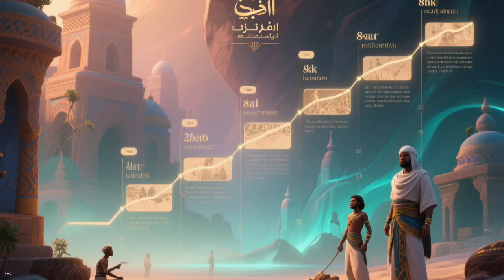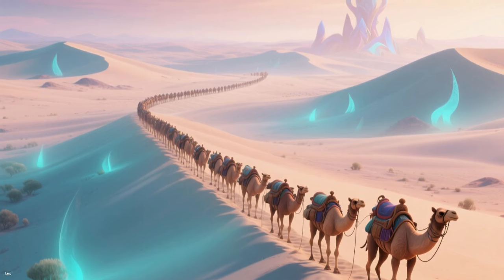The Islamic Slave Trade Explained A Forgotten Chapter of World History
For over a thousand years, slavery existed across many parts of the world—including Europe, Africa, Asia, and the Middle East. One of the least discussed systems was the Islamic slave trade, which connected Africa, the Middle East, and parts of Asia.

In this episode of History’s Turning Point, I, Sir Historious, explore the history of the Islamic slave trade, focusing on where it happened, how it worked, and why it matters when understanding global history.

In this video, you’ll learn:

When and where the Islamic slave trade took place

The major trade routes across Africa, the Middle East, and Asia

Who was enslaved and how slavery functioned

How this system compared to other forms of slavery

Why understanding this history matters today

This video is about education, context, and historical understanding, not blame because history only teaches us when we are willing to learn from it.

Join the conversation respectfully:
Why do you think some parts of history are less discussed than others?